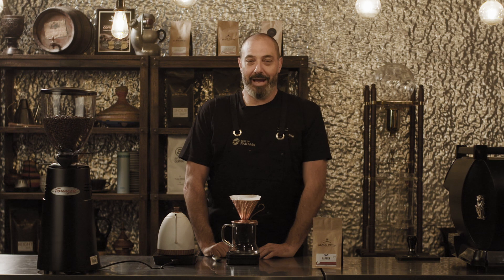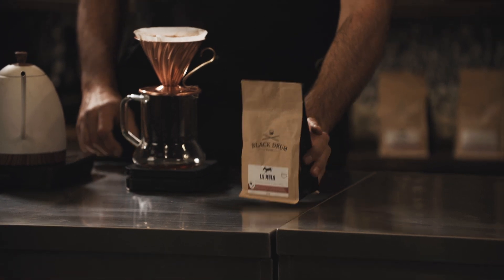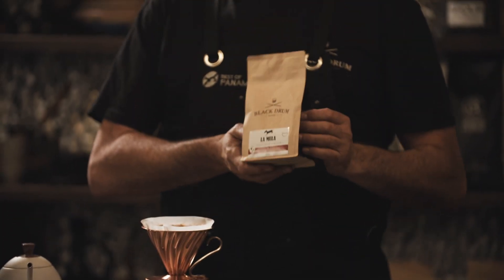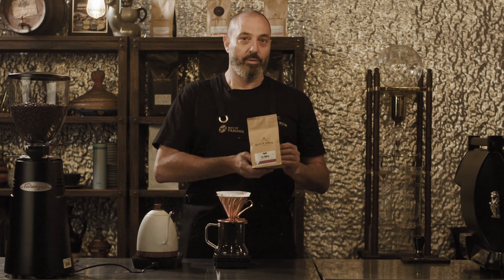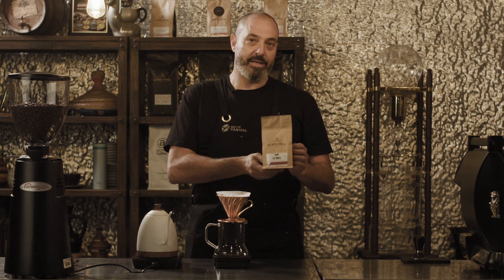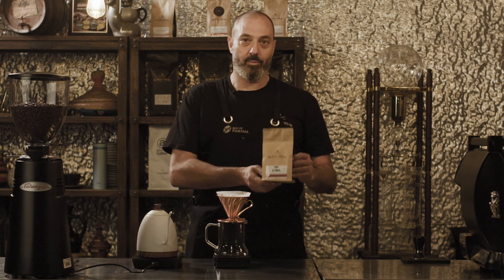How to Make the Perfect Pour Over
Pour over coffee has been embraced by the specialty coffee scene for years. Let Gavin teach you the best techniques and tools to help you perfect the pour over.